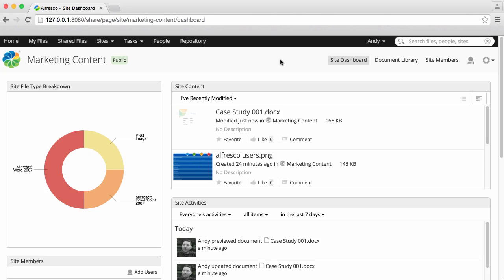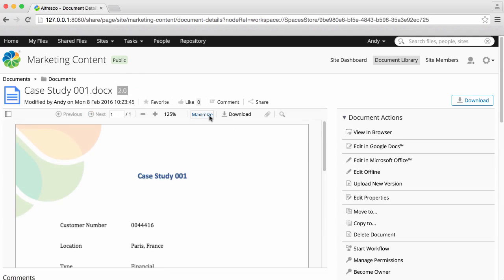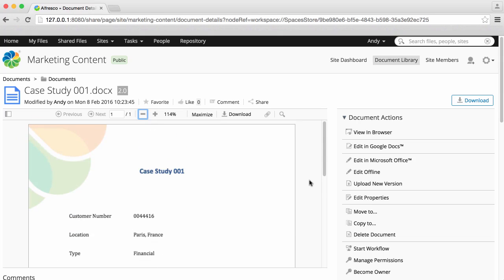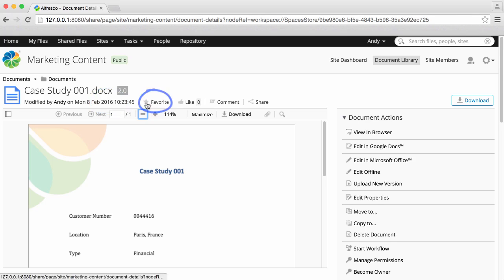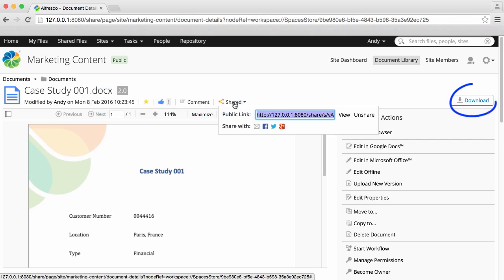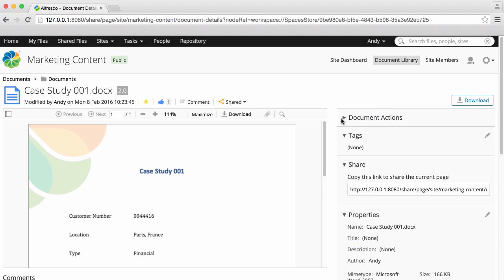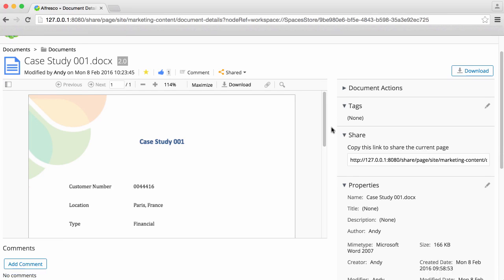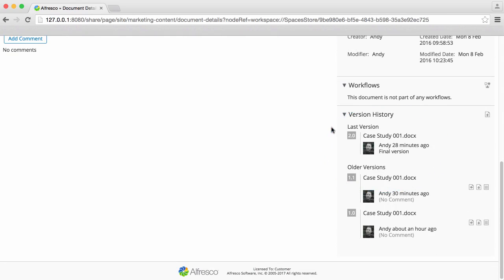Alfresco Share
This video shows you how to preview files in Alfresco Share.